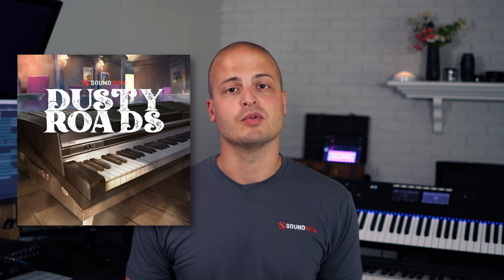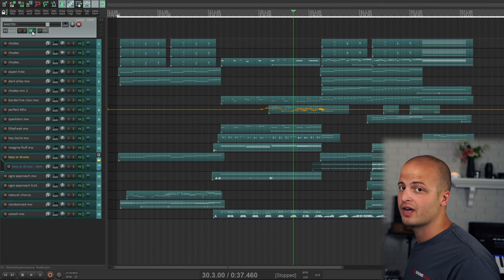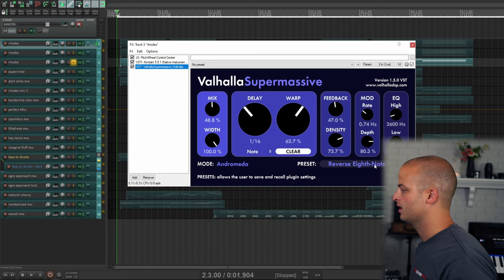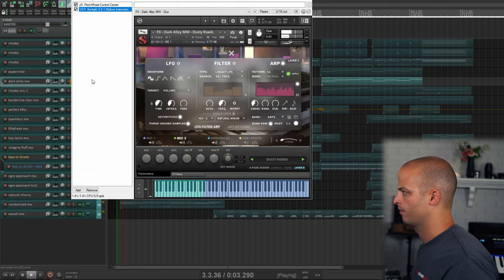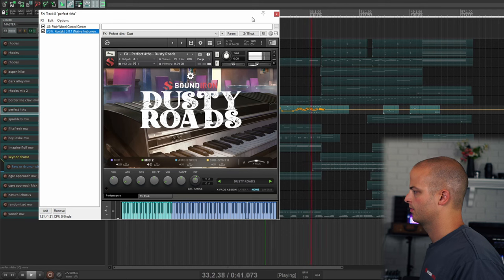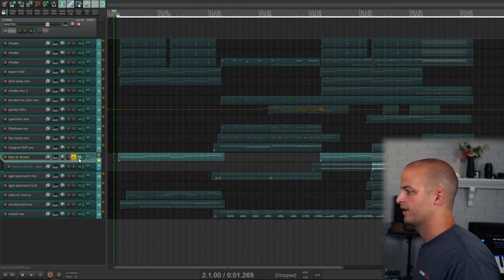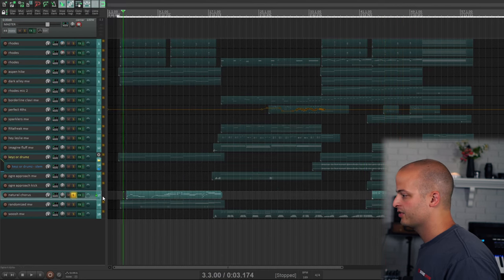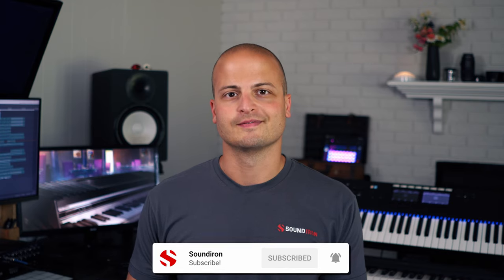Composing With Vintage Keys Series Dusty Roads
In this composing video Nathan shows you how he arranged his track "Sine Simplicity" using our newest